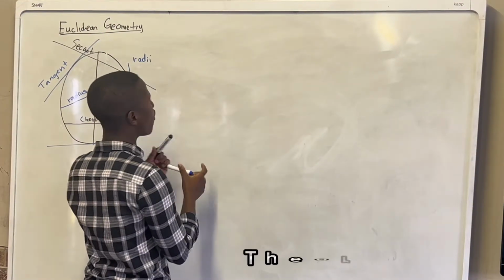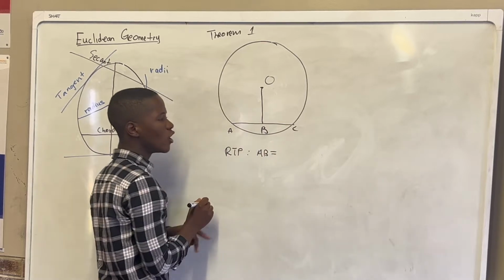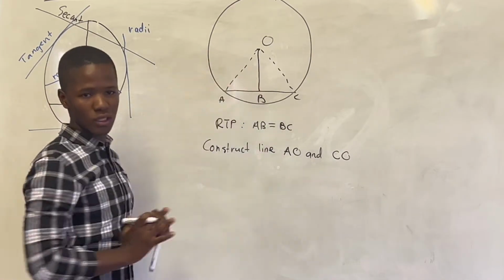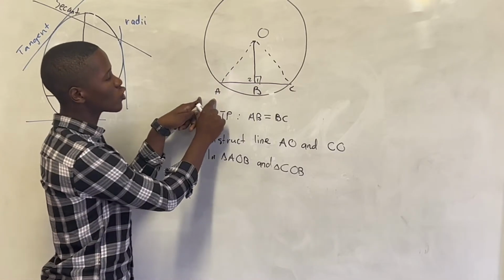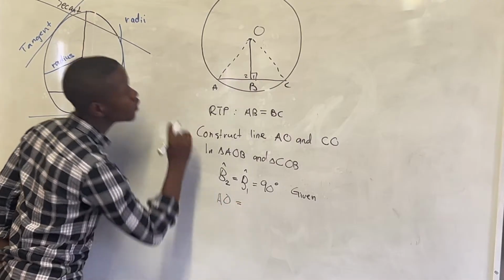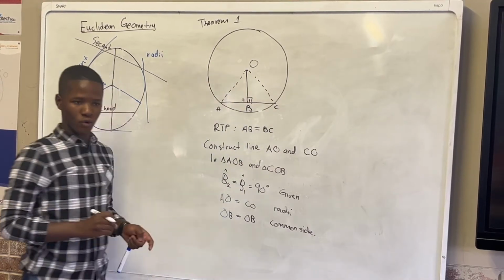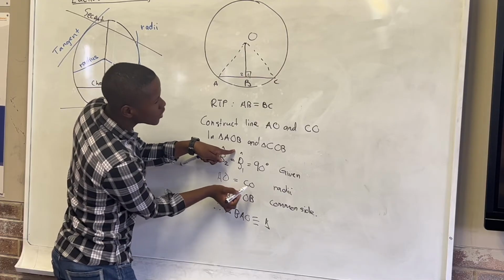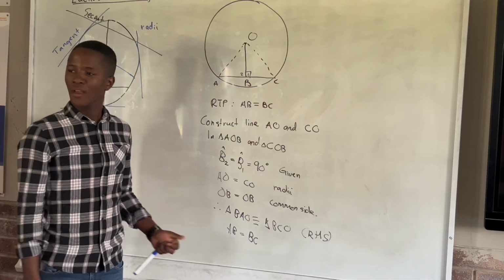EUCLIDEAN GEOMETRY | THEOREM 1 | GRADE 11| LESSON 2